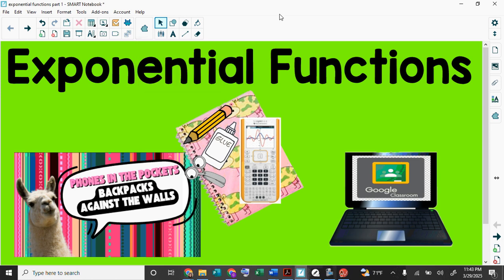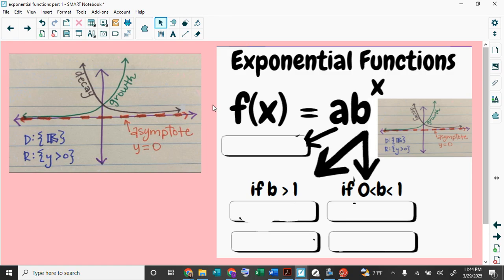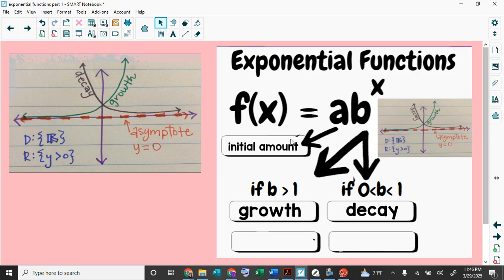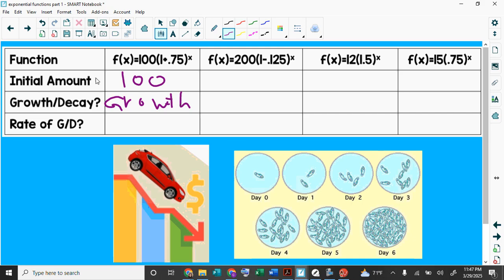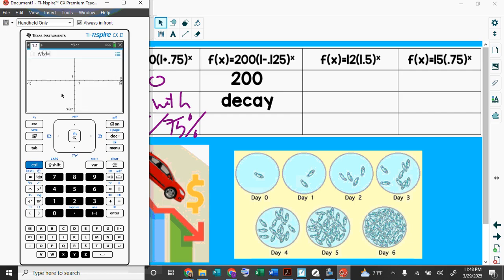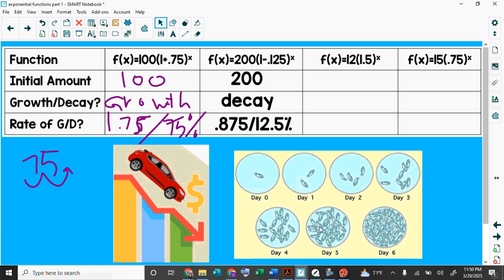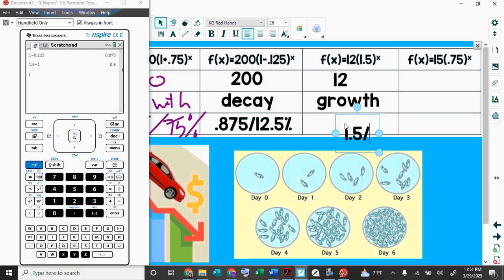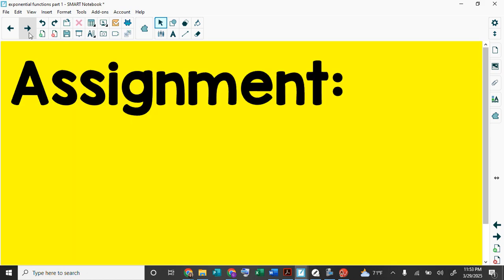Exponential Functions Part 1